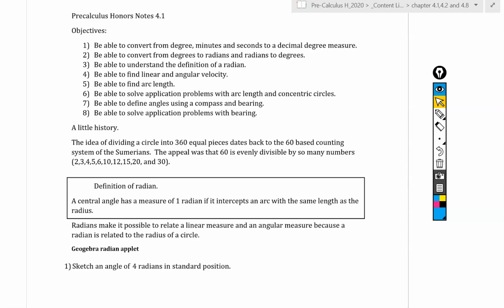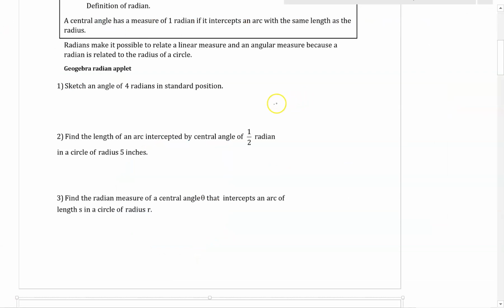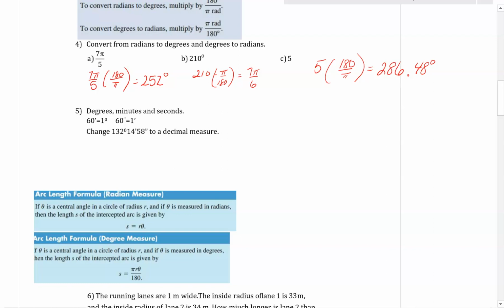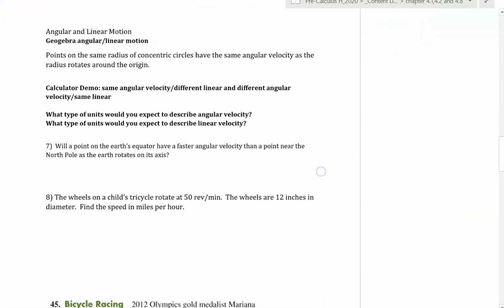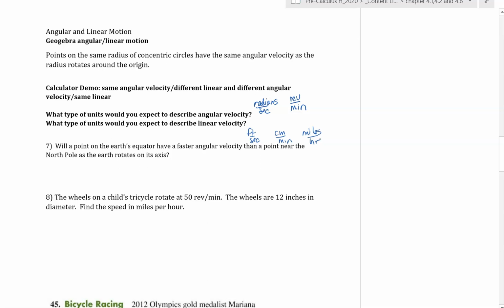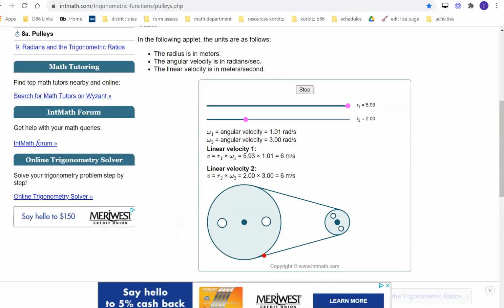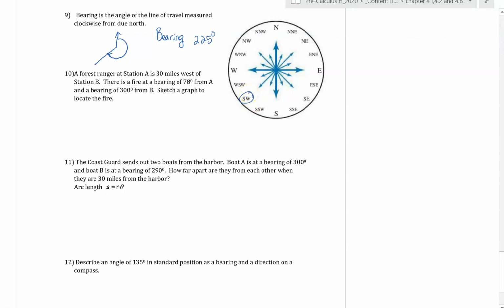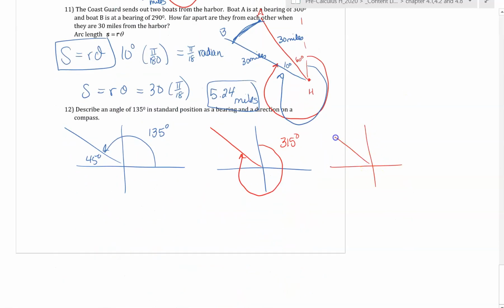H20 ph4 1 notes